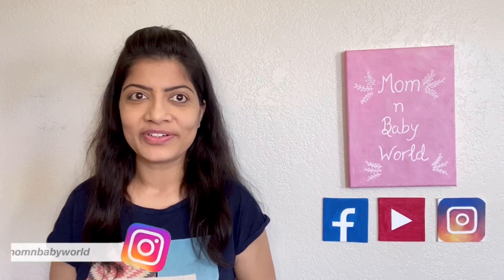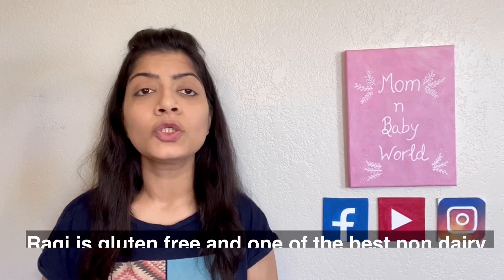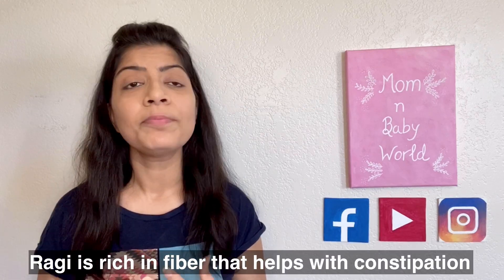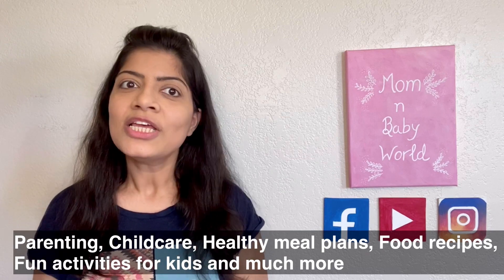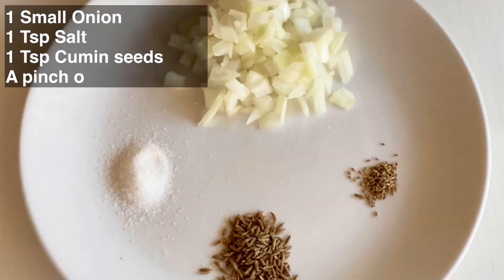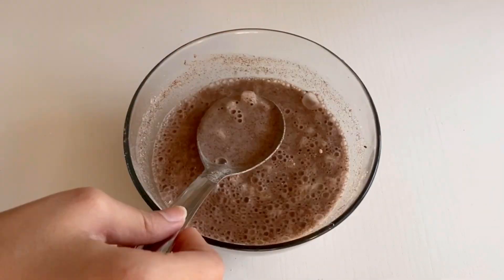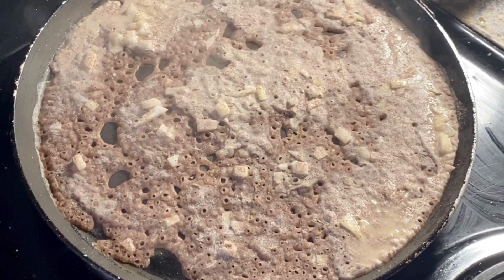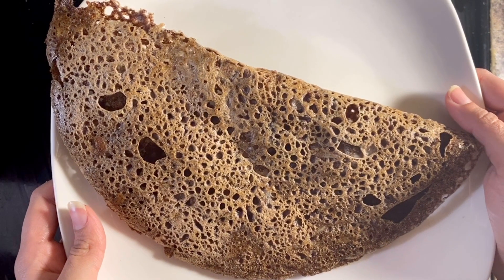INSTANT RAGI DOSA RECIPE FOR KIDS (1+ YEAR) & FAMILY || Healthy Breakfast ~ INDIAN MOM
Ragi is packed with essential nutrients and is a healthy addition to the diet of babies, right from the age of six months (Remember not to add Salt and Sugar before 1 year). Instant Ragi dosa is one of the easiest and the healthy way to add ragi in kid's diet. It can be served for breakfast, brunch or in the lunch-box.

Also you can post your questions/suggestions in the comment section below.